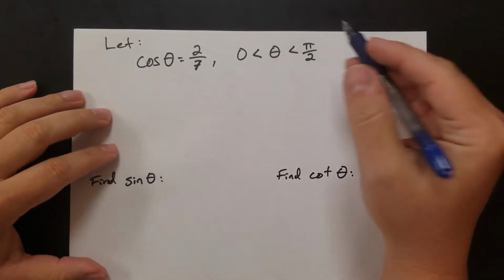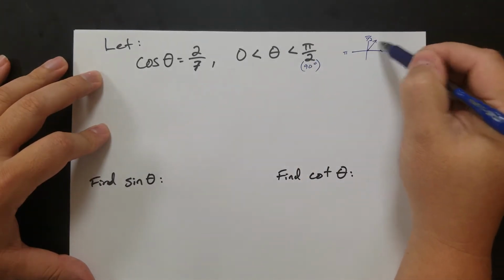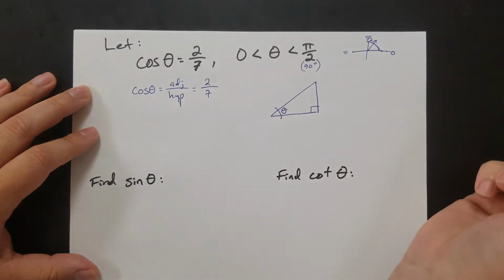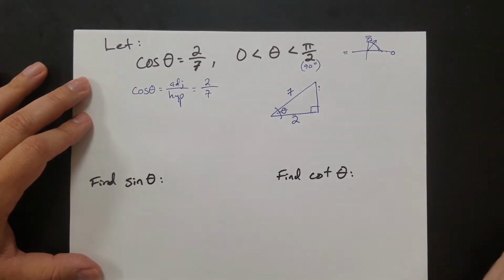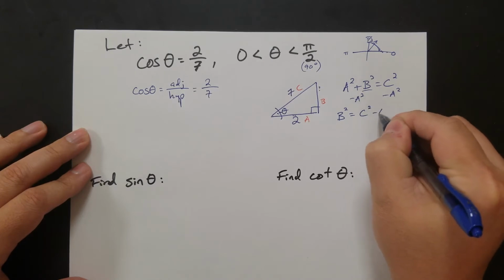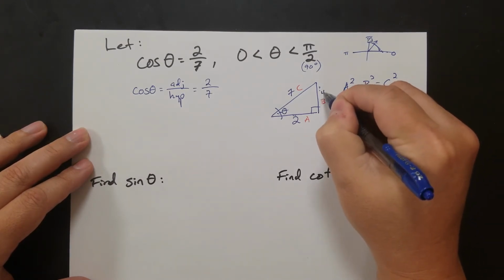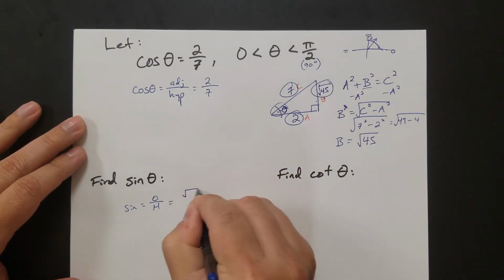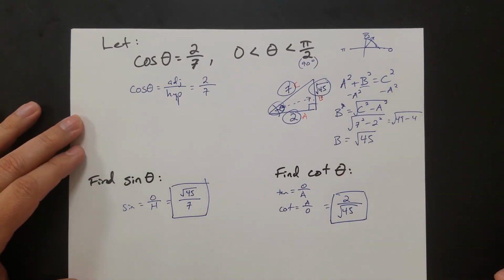Trig Functions Example Problem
Given cos𝞱 = 2/7, find sin𝞱 and cot𝞱.  First you need to use the definition of cosine to figure out the sides of the triangle you do know, and then you can solve for the unknown.  Once you know all 3 sides you're basically done.